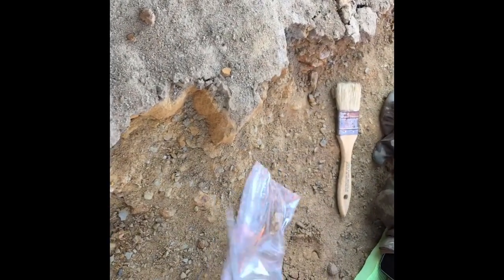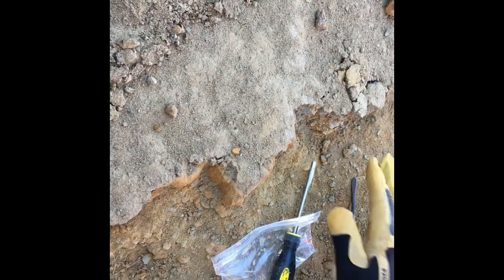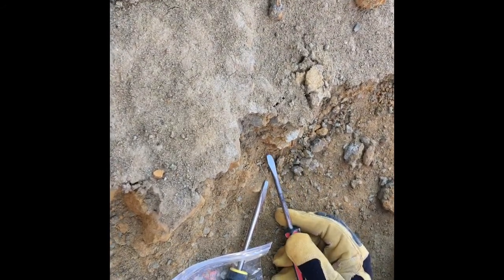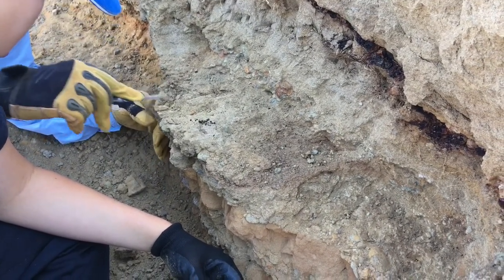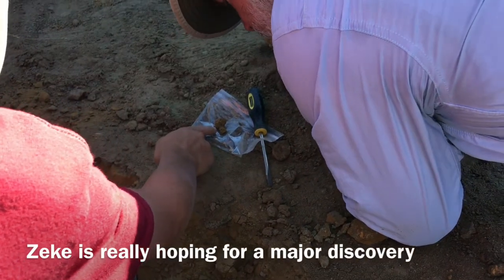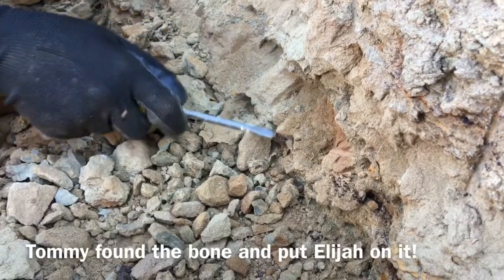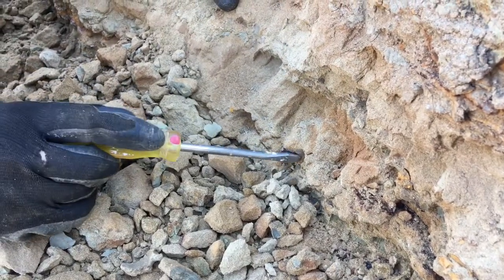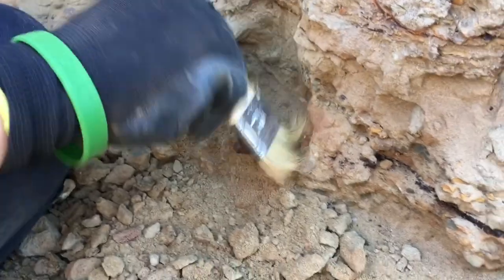VACATION FOR DINOSAUR NUTS: Real fossil dig at Glendive Dinosaur and Fossil Museum, Glendive, MT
If you're looking for something truly unique and memorable this is it! If you want to encourage the science nerd in every kid, this is it! If you have boys who love dinosaurs, this is the trip to take!